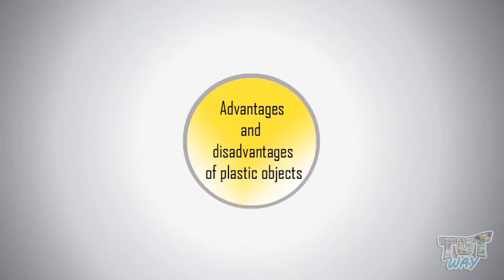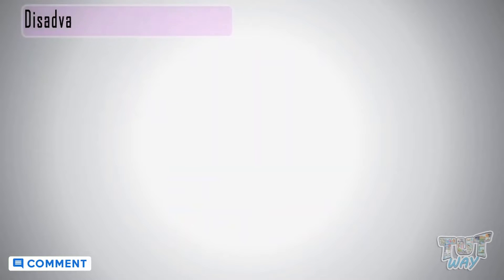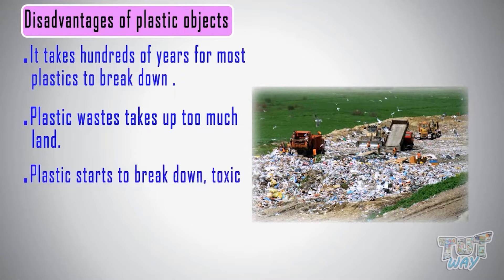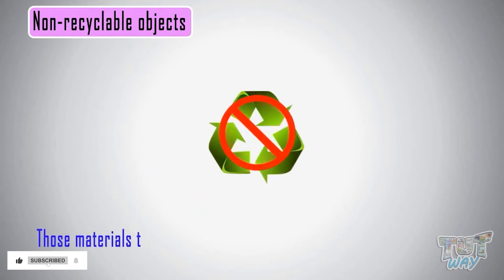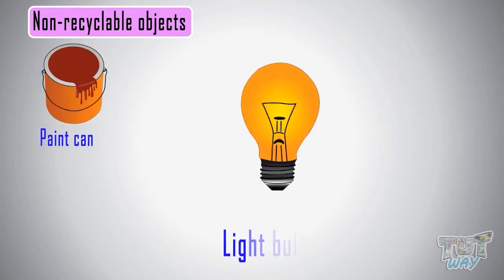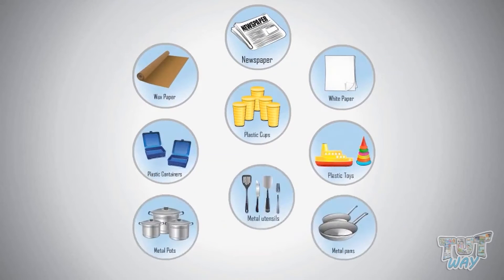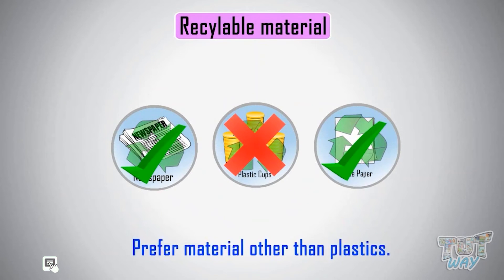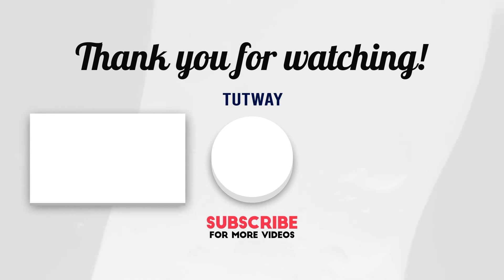Recyclable & Non-Recyclable Materials In Our Environment | Science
Recyclable & Non-Recyclable Materials In Our Environment | Advantages of plastic objects | Disadvantages of plastic objects  | Alternative of Plastics | Non Recyclable objects | Use Recyclable objects  | Science
This educational video explains about Recyclable & Non-Recyclable Materials. This will help them a lot in their daily routine.
Recyclable & Non-Recyclable Materials In Our Environment
Advantages of plastic objects
Disadvantages of plastic objects
Alternative of Plastics
Non Recyclable objects
Use Recyclable objects